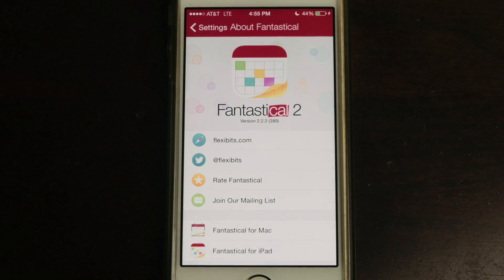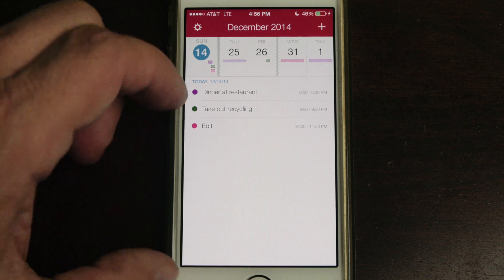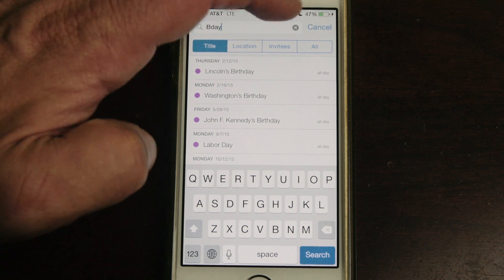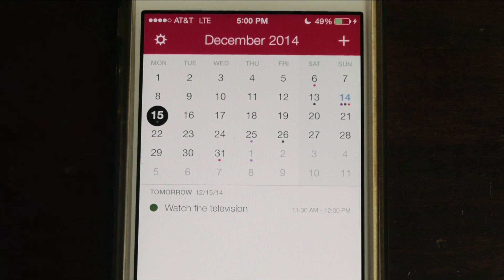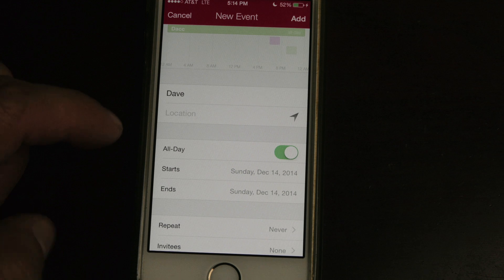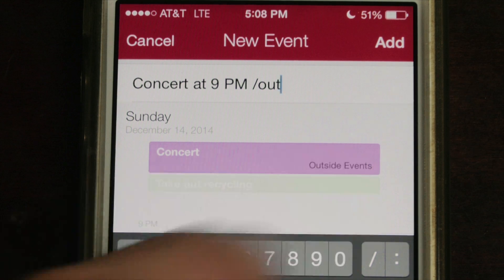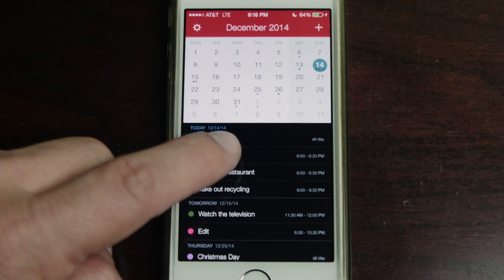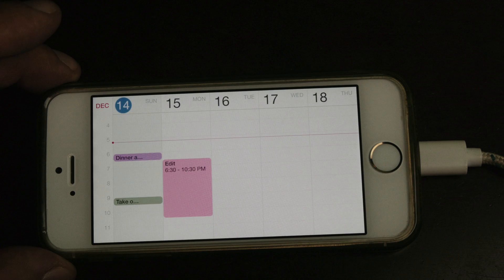Fantastical 2.2.2 For iPhone Review & Demo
Footnotes/further info below!

Hi folks. I bought a calendar app for my phone. Yes, a calendar app. "What?! Your phone already has a calendar!" you might say. Let's take a look at why this calendar app may be a bit more special than the one pre-loaded on your iPhone. Time is short, time is money, comedy is tragedy + time, so let's get right to it!

Footnotes:

00:35 Woh! No! It's $4.99 currently, that's HALF of what I say in the video!

02:12 Each color represents a different calendar. Green is my "Home" calendar, purple is my "Outside Events" calendar, red is my "Work" calendar. See where all your calendars can be viewed and/or hidden at 10:06 in the video.

02:37 This feature allows you to search without typing exact phrases, you can instead use abbreviations or partial fragments.

04:35 Notice the revolving arrows to the left of the event label, to symbolize that this even is reacurring.

5:40 The list at the bottom is now black. I explain how to do this later in the video, at 13:25. The information was rearranged in editing to better go over things, so this section was originally recorded later in the presentation after I talked about changing the color to black.

06:43 The default calendar is the green "Home" calendar, you can change the default calendar in your settings which I go over later. And you can change the calendar after adding it by touching it and going into settings. In this part I speak only about changing the calendar before even adding it.

12:30 When I say you have to have at least one of these things, this only applies to if you have the Fantastical widget active. You can of course not have any Fantastical widget at all. You are not forced to have a Fantastical widget if you instal Fantastical.

15:20 Oops! The "Day Ticker" is apparently the week view at the top (as opposed to the month view I stay in for the majority of the video). You'll notice at 02:25 in the video which is the only time I show the week view, the week view has thick gray lines between certain days. Those thick gray lines represent a gap between multiple empty days that has been hidden because I had the "Hide Empty Days" turned on.